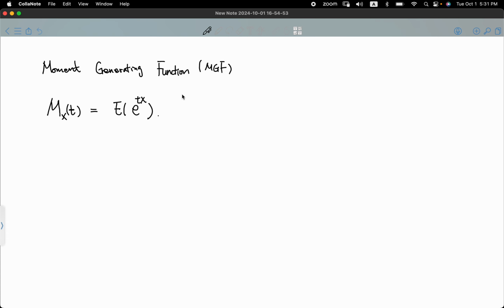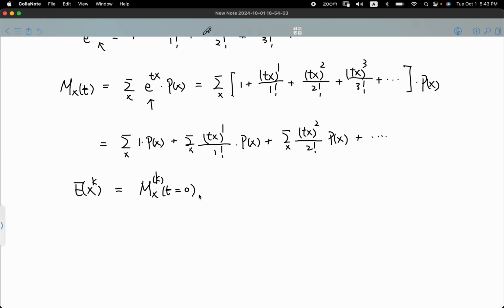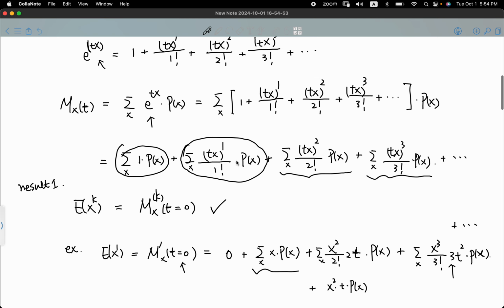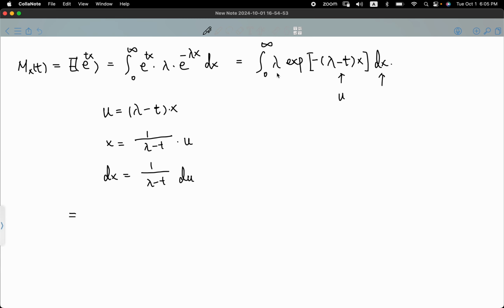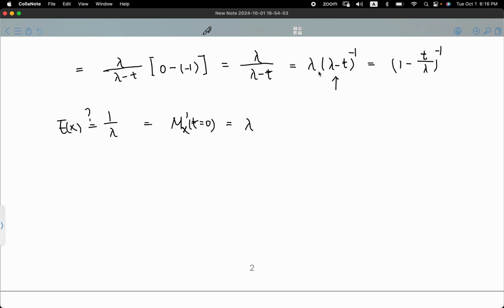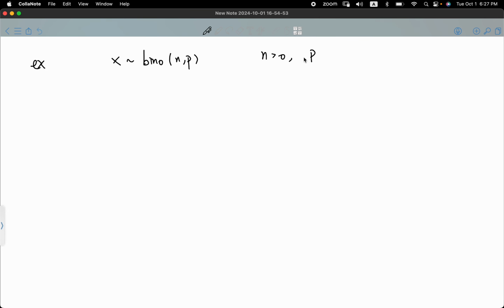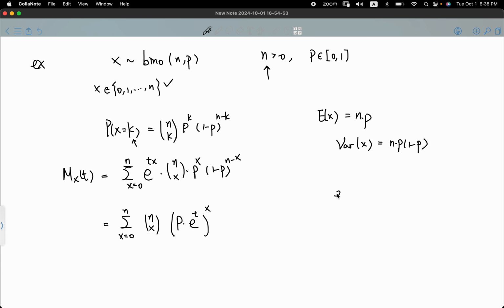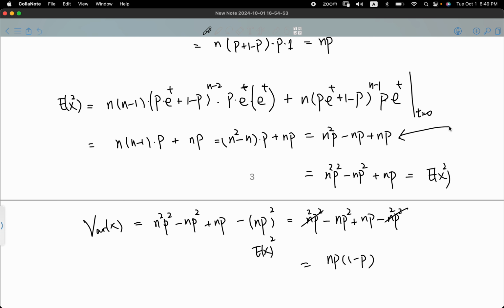UCSC STAT 132 - week 1 - lecture 1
Moment Generating Function, Exponential, Binomial